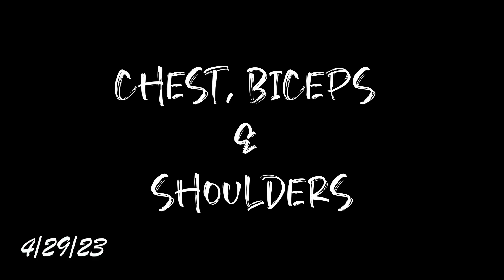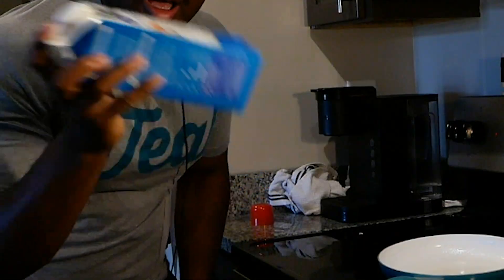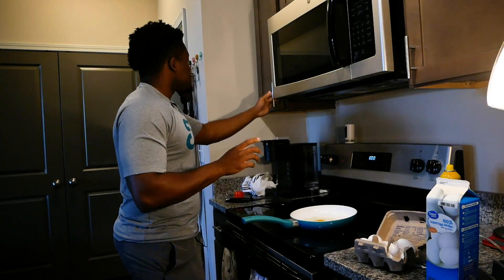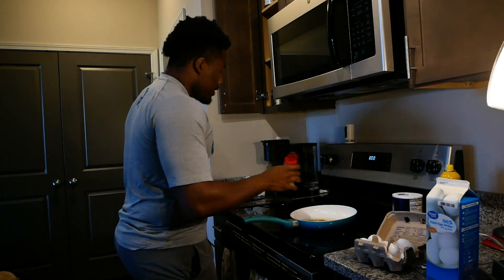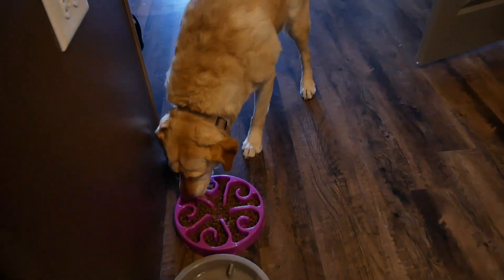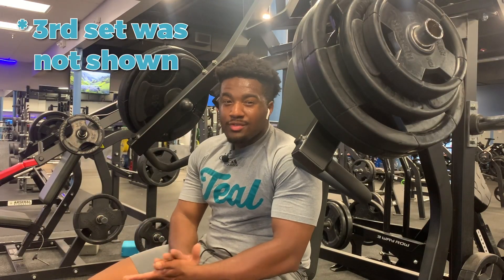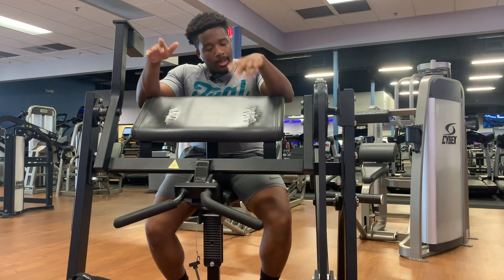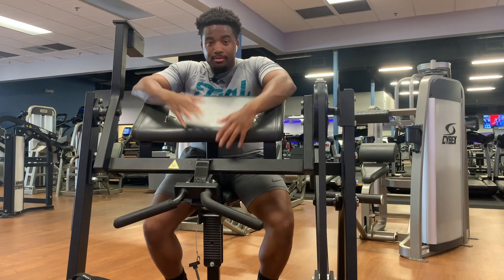Full CHEST & BICEP WORKOUT!! | Gym Vlog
In today's video I walk y'all through my chest, bicep and front delt workout. This gym vlog is about 2 months old which is why I look chubbier lol.